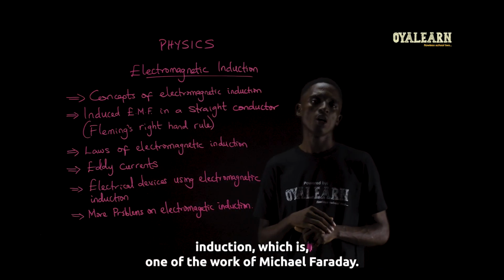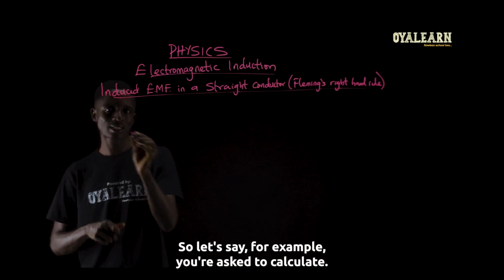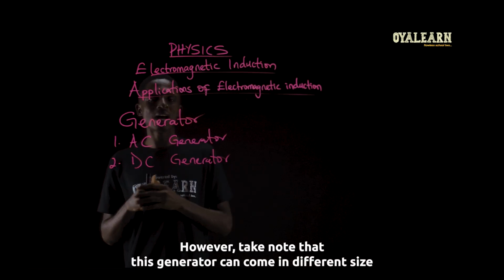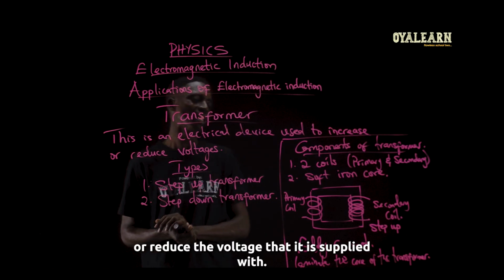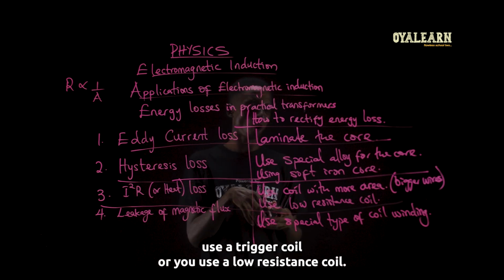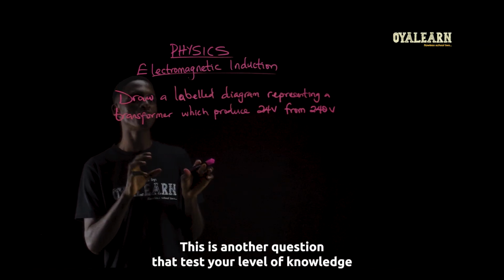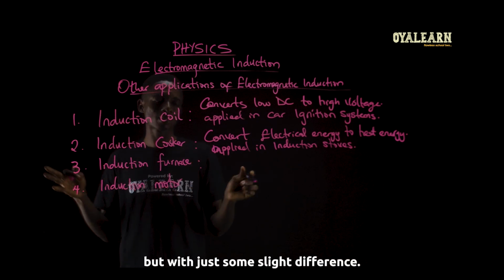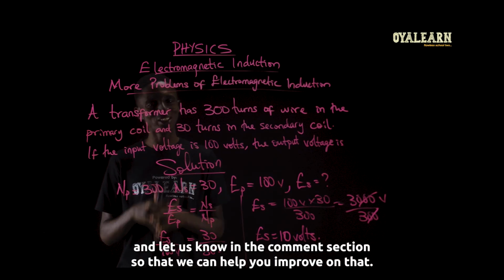SS 3 | Physics | Electromagnetic Induction | Week 9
Welcome to our Grade 12 | SS3 Physics Tutorial 🎓

In this lesson, we introduce you to  Electromagnetic Induction.

What you'll learn:
Concept of Electromagnetic Induction.
Laws of  Electromagnetic Induction.
Eddy's Current.
Electrical devices using Electromagnetic Induction.
Step by step solution to solve questions Electromagnetic Induction.